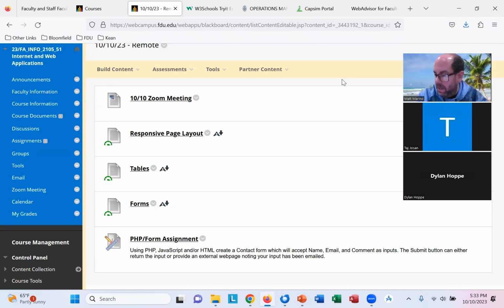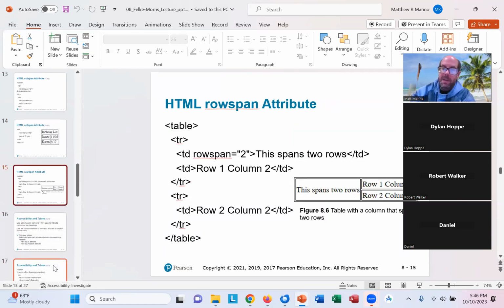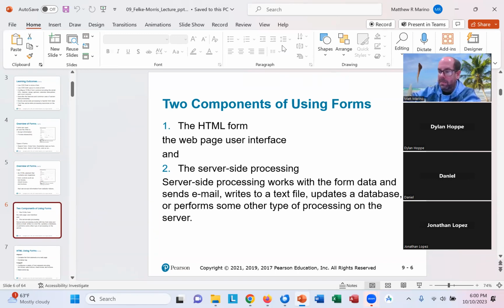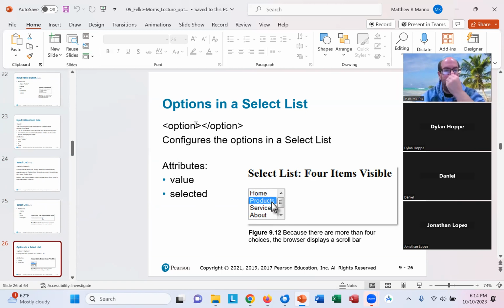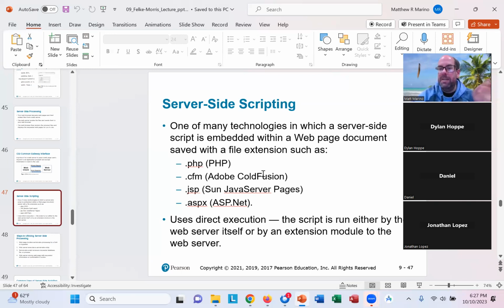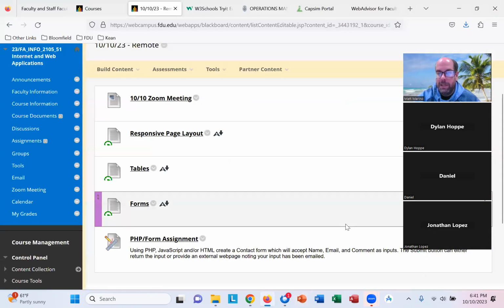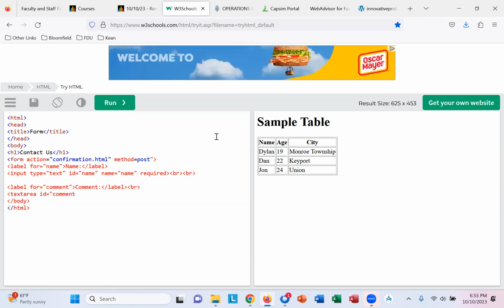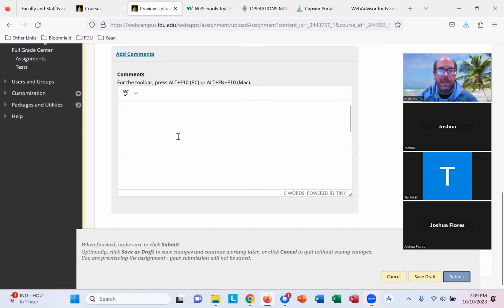INFO 2105 10-10-23 Lecture